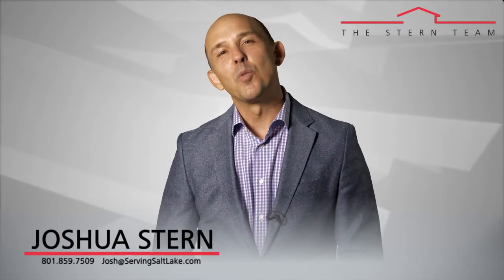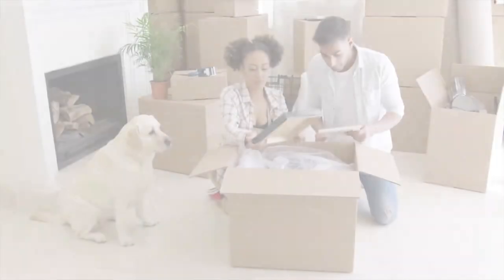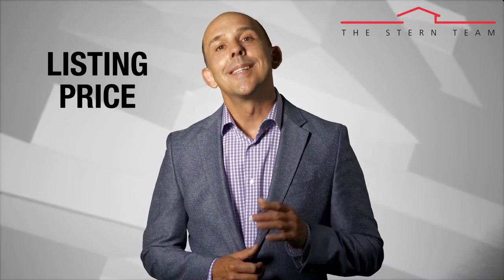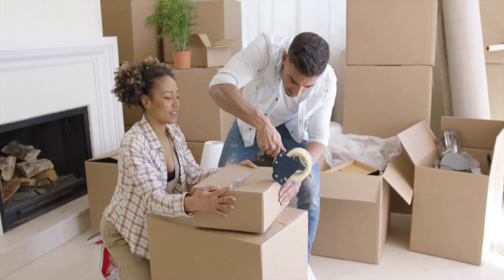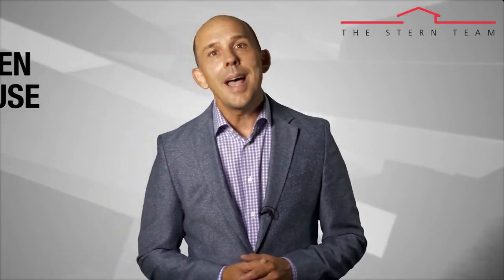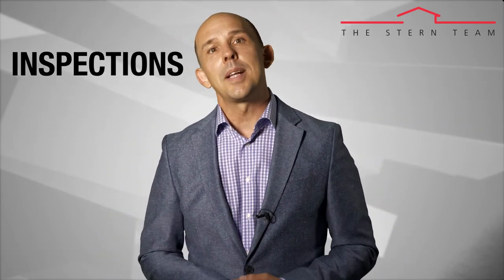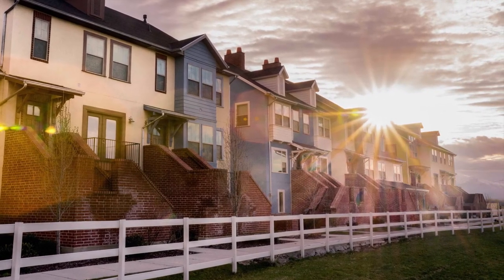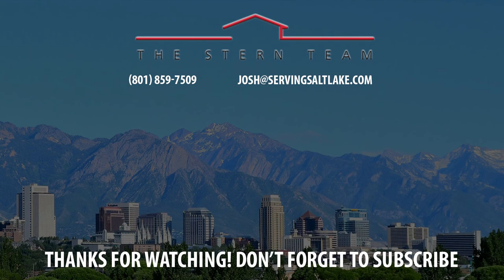The Stern Team: The Top 10 Tips for Selling Your Salt Lake City Condo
Today I want to share 10 helpful tips for selling your condo. First, learn about the process of selling a condo. One of the biggest mistakes condo owners make when selling a condo is thinking it’s the same as selling a single-family home. One of the easiest ways you can do this is by discovering helpful resources. To learn more about this and all the other tips that will help you sell your condo quickly and for top dollar, watch my latest video.

Joshua Stern
The Stern Team

TRANSCRIPTION:
What are 10 helpful tips you can use to sell your condo?

First, learn about the process of selling a condo. One of the biggest mistakes condo owners make when selling is thinking it’s the same as selling a single-family home, so educate yourself on the condo-selling process so you know what to expect throughout that process. One of the easiest ways you can do this is by discovering helpful resources.

Second, know the condo association’s rules, regulations, fees, and assessments. One of the major differences between selling a condo and selling a single-family home are the homeowners association’s rules, regulations, fees, and potential assessments involved. When selling a single-family home, it’s unlikely an HOA is involved, which typically makes the process easier. You’re obviously aware of the pros and cons of an HOA, but that doesn’t mean potential buyers will be, so be aware of them and disclose them to any buyer.

A common real estate contract contingency made by condo buyers is the ability to review the HOA rules and regulations. This contingency states that the purchase contract is contingent on the buyer and their attorney reviewing the HOA’s rules and regulations. Before listing your condo, gathering any HOA documents will save you a lot of time. Not having proper documents readily available is one of the biggest reasons these kinds of closings get delayed, so you must be proactive and gather that information beforehand.

Third, hire a Realtor. Who knows better how to sell a condo than a Realtor? One of the culprits of unsuccessful condo sales is hiring the wrong Realtor, so hire one who knows how to sell a condo. There are some obvious signs you’ve hired the wrong Realtor that you need to be aware of. For example, if you get your agent’s voicemail every time you call them you’ve hired the wrong Realtor. Frequent communication with your Realtor is critical, especially when selling a condo. There are many tips for interviewing agents when selling a condo, and some specific  questions you should consider asking, including these four:

How many condos do you typically sell in a year?
Do you have preferred lenders who offer financing on condos for potential buyers?
Would any of your past condo sellers be willing to discuss their experience with me?
How do you market condos to prospective buyers who are actually interested in buying a condo?